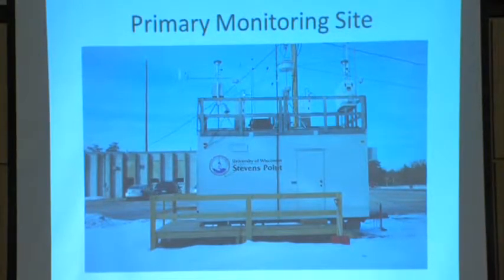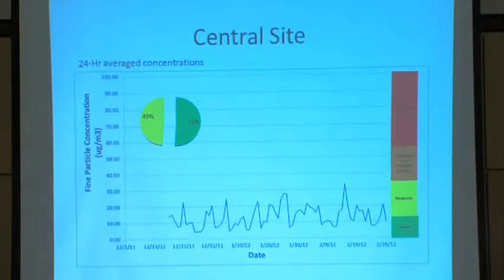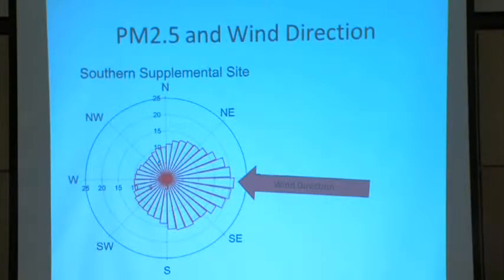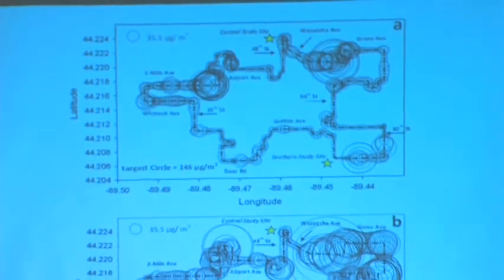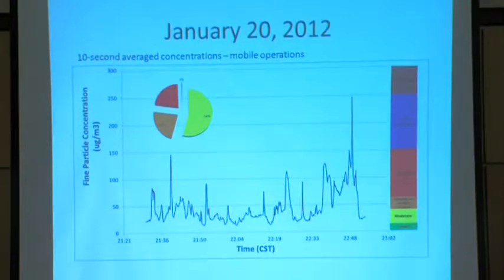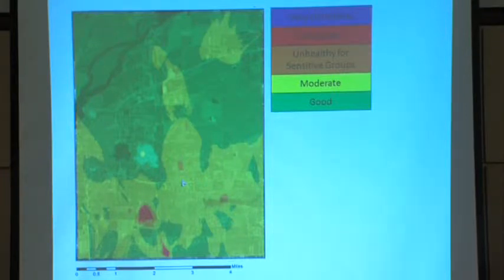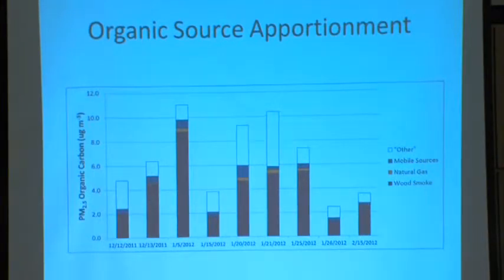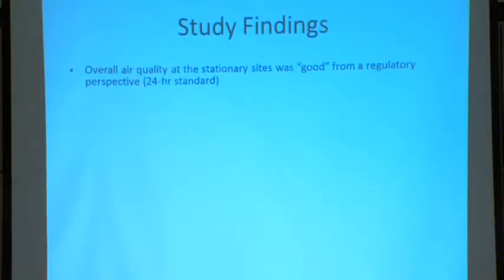Acid Rain to Wood Smoke: Air Quality Challenges in Wisconsin 3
University of Wisconsin-Stevens Point - Community Lecture Series

David Snyder (Chemistry)

From urban sprawl to the use of wood for home heating, the way we live our daily lives in Wisconsin has an impact on the air we breathe. This talk will explore the diverse challenges facing air quality in Wisconsin.